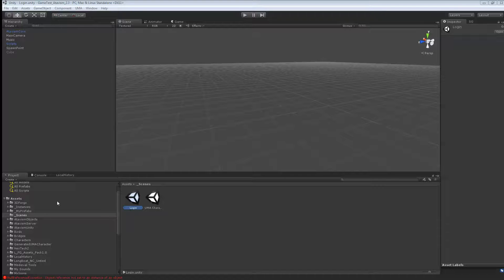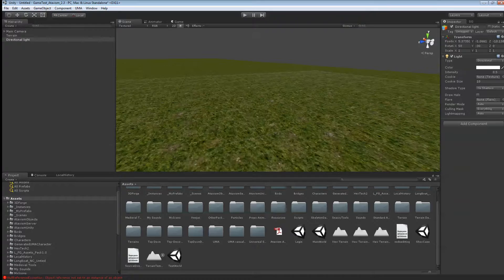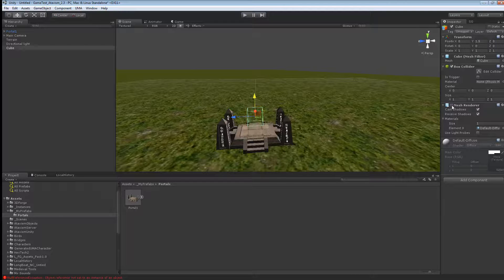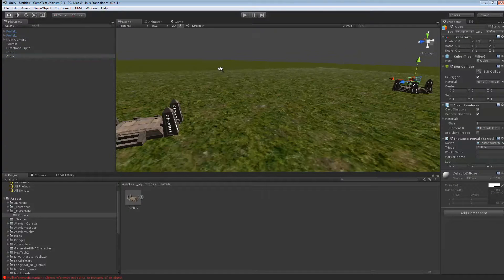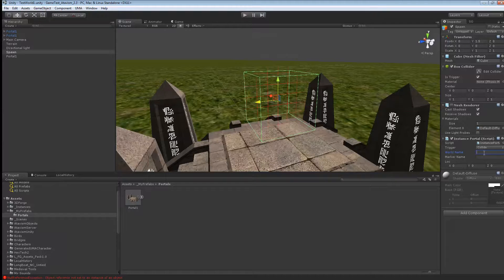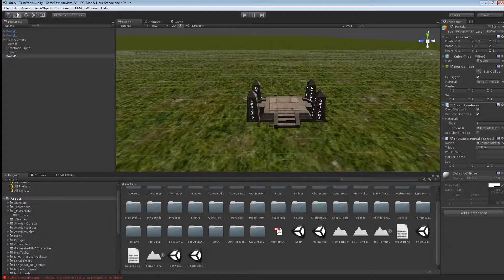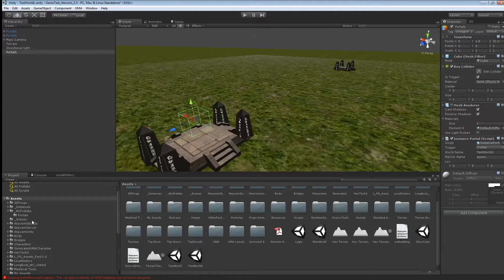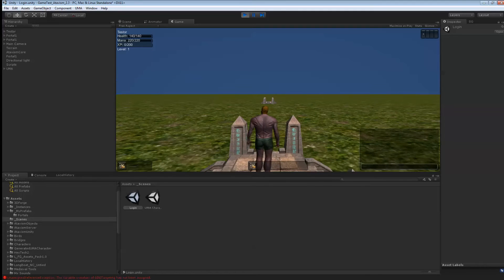Atavism 2.3.x - How to Create Instances, Spawn Points and Portals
Here is a tutorial for the Atavism Assets for Unity. In this tutorial i'm showing you: (had to do some video editing in this one)

How to create new instance and create a portal:
1) Copy Main Camera form Mainworld
2) Create a New Scene
3) Delete the Main Camera form Scene
4) Paste the Main Camera
5) Add terrain and lights
6) Put the portal in and add a collider box
7) Open Atavism Plugin and in instances create new Instance
8) add new Markers
9) Add component Instance Portal
10) Add scene to build